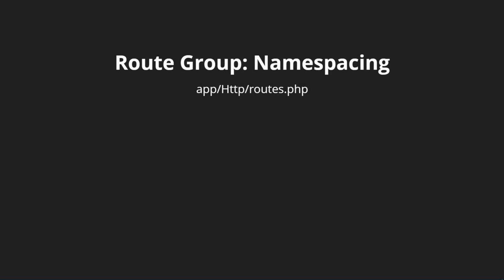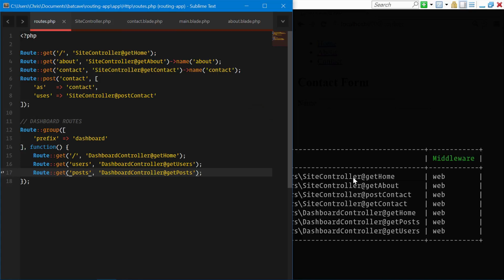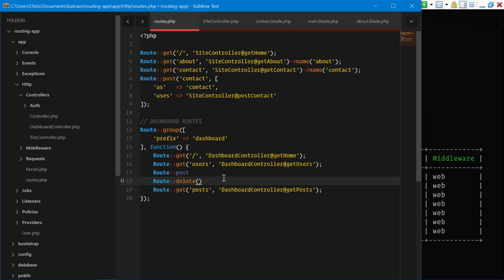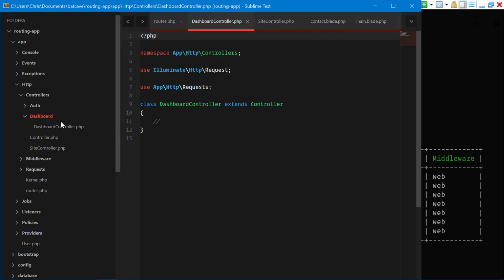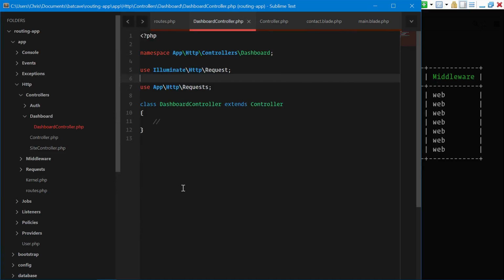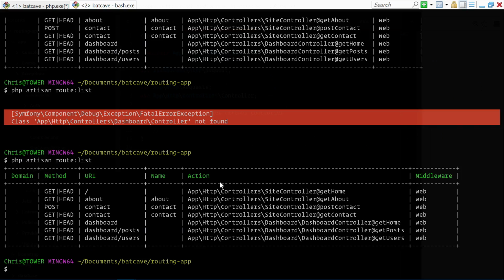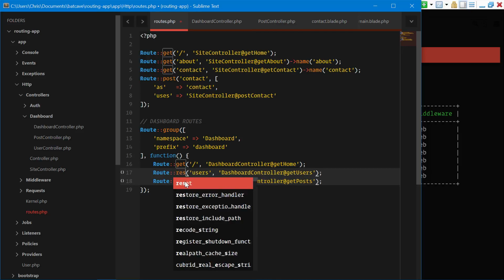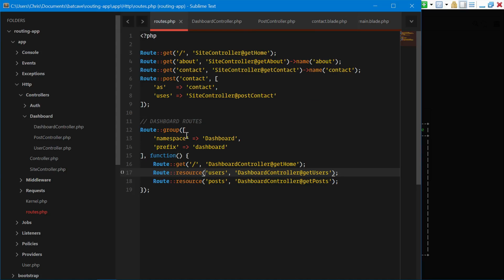[Lavarel Routing] Lesson 7 Route Groups Namespacing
Laravel Routing
Routing provides us a good top-down view of our entire application.

Build out your entire application starting from the routes. It is the birds-eye view of your application and is responsible for how data and users flow through your application. Make sure you are using all the right techniques to simplify your code and make your Laravel app easy to navigate.